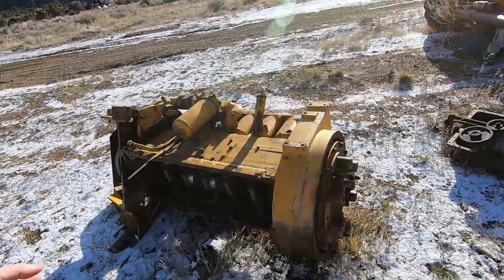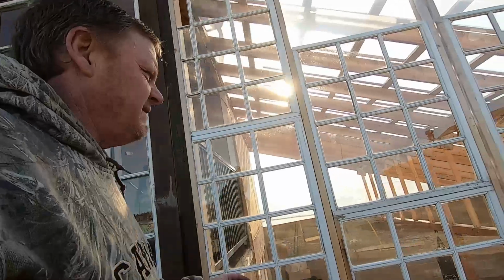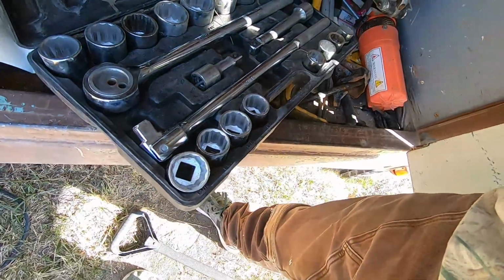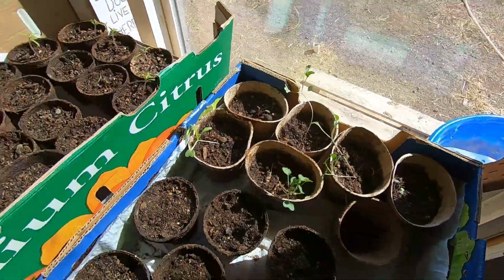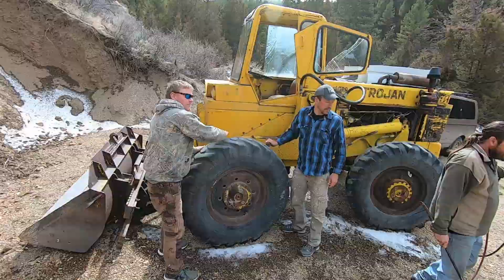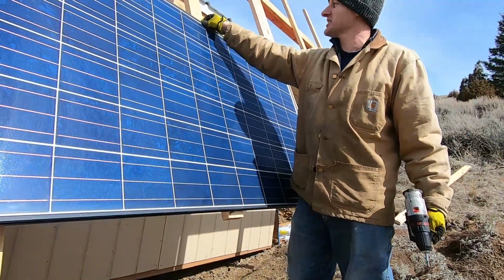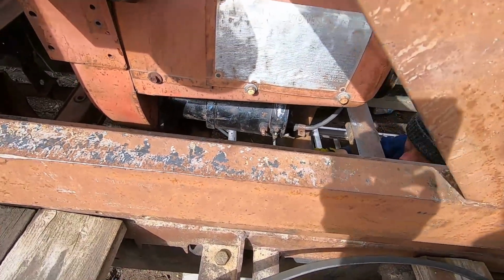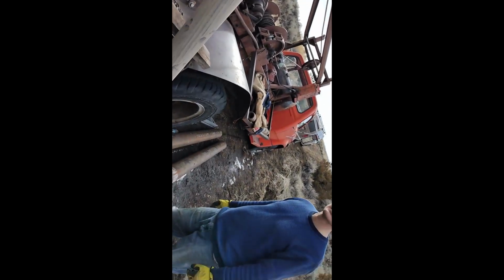What its like Living off grid in Montana, Homesteading in the treasure state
A day in our life living in Montana is tough but it has its perks too and we wouldnt have it any other way to be sure.
 Today changing the oil in the van, swapping out the loader tire, and working on our well drilling rig are just some of the things we do in a day.